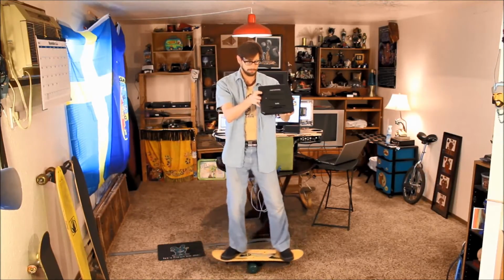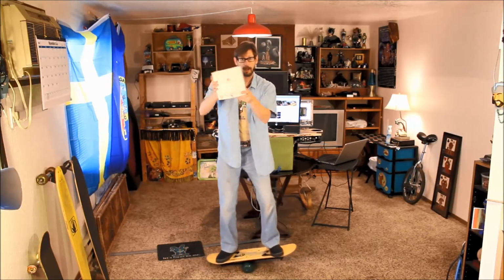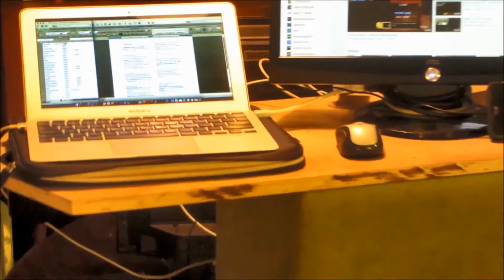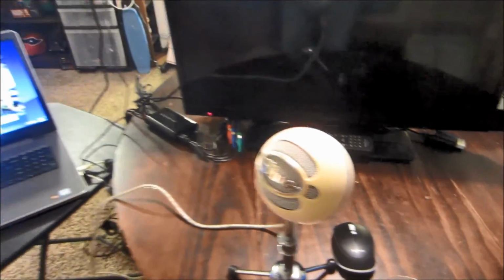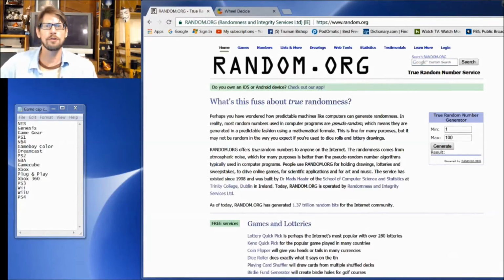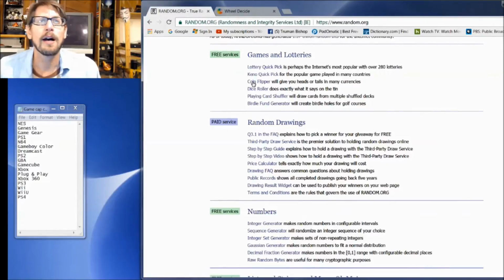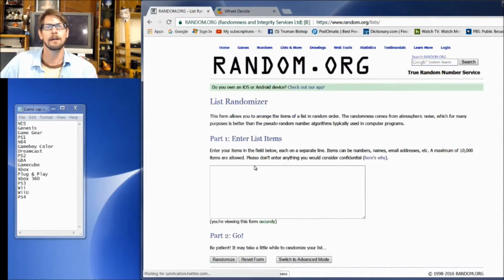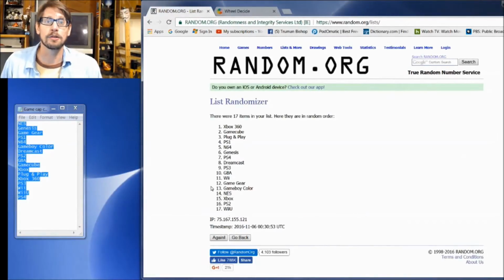My Systems & the State of my Collection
All my systems.  The state of my video game collection.  And something new.